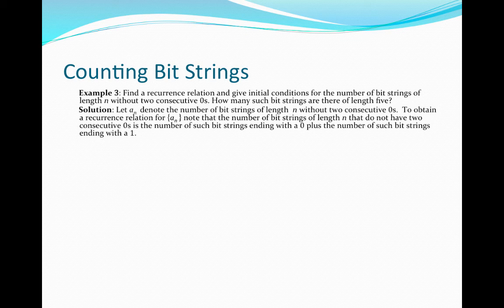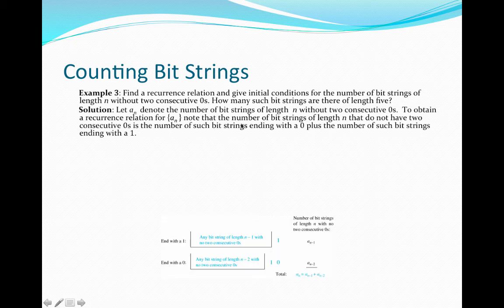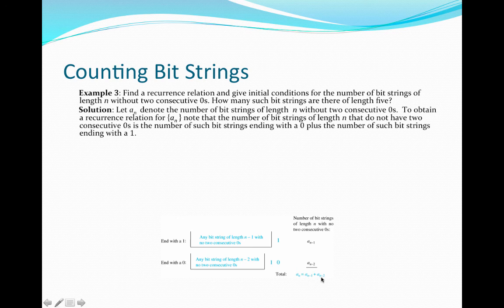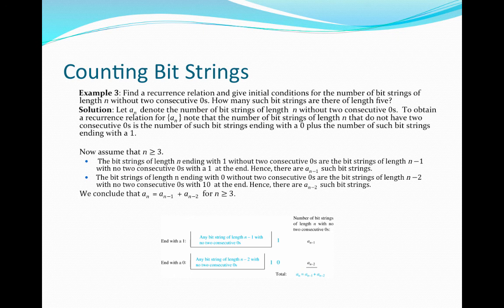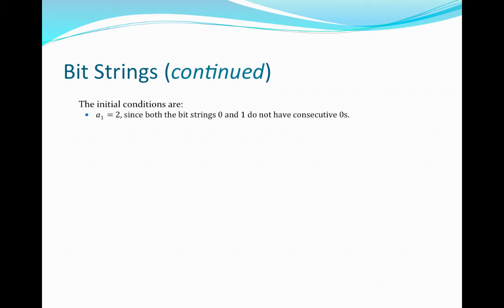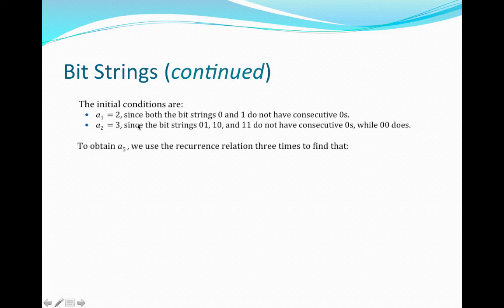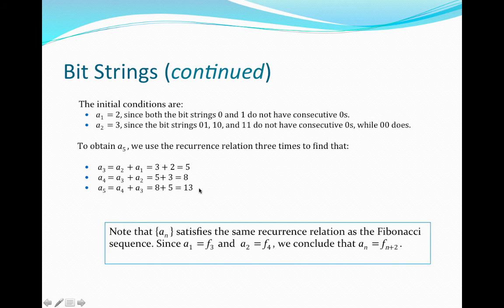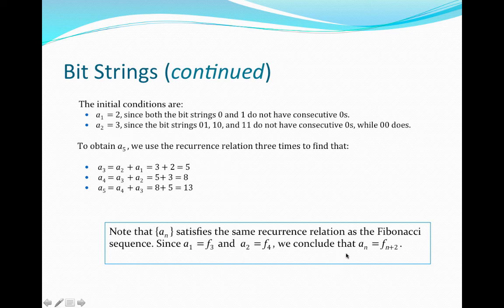Counting Bit Strings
Table of Contents:

05:34 - Bit Strings (continued)